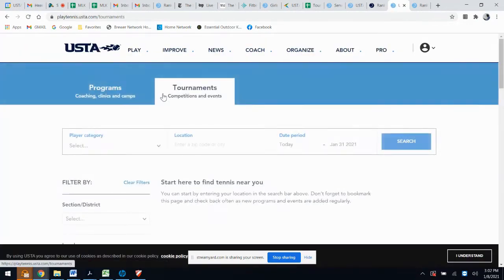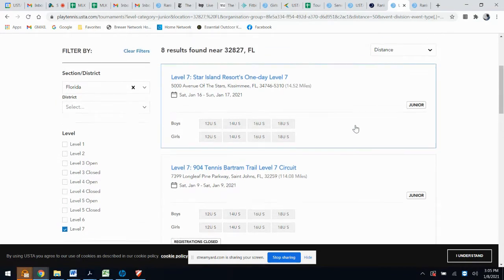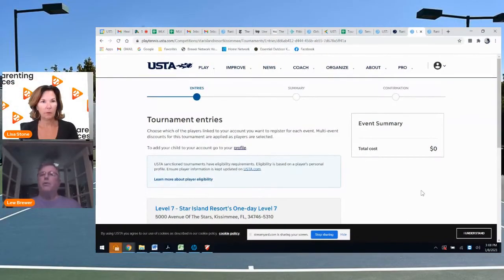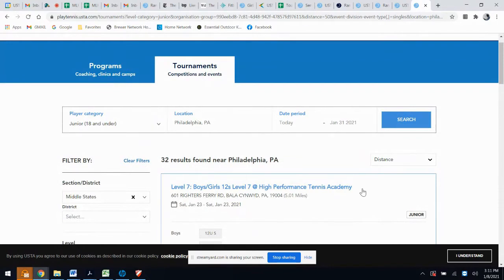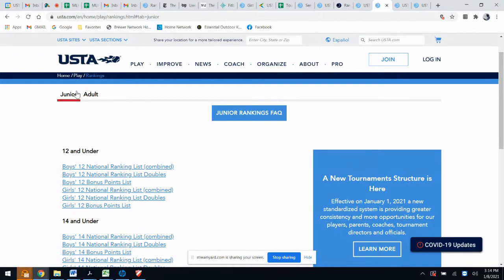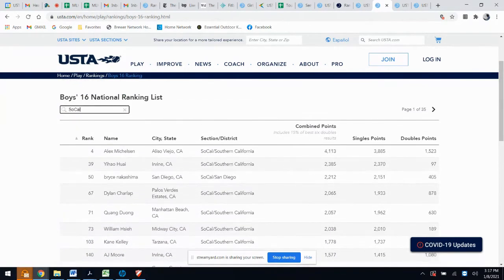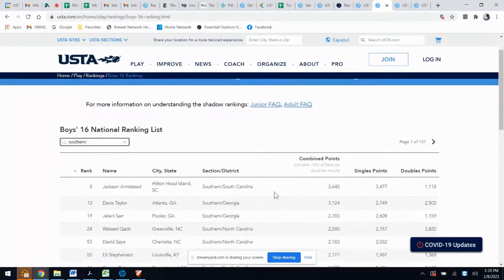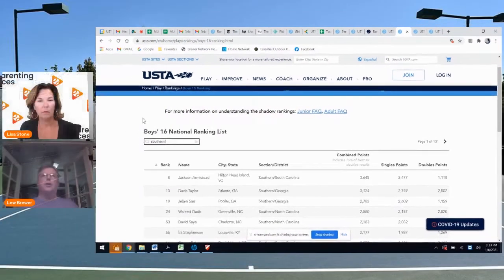How to use new USTA tournament & ranking features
Lew Brewer of USTA joins Lisa to take viewers through a step by step tutorial on how to search for tournaments and view rankings using the new USTA platform.